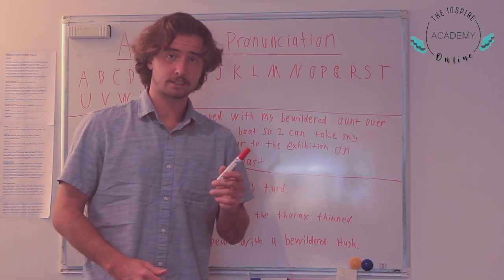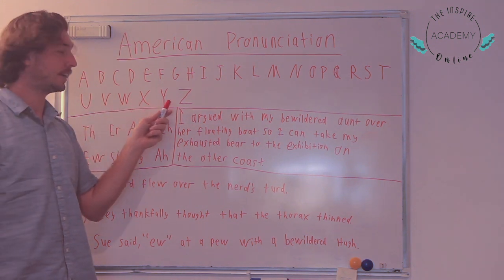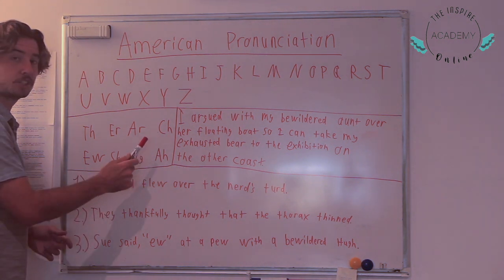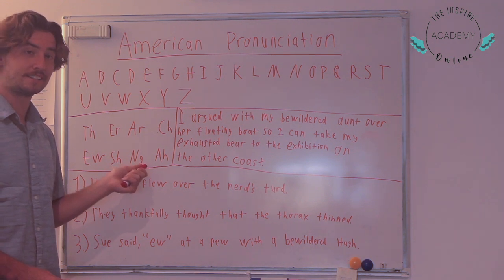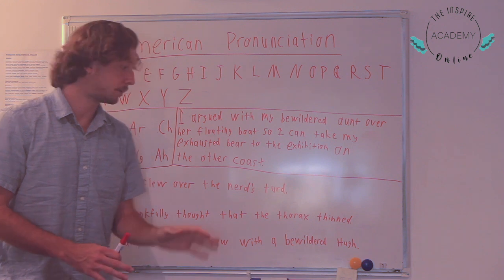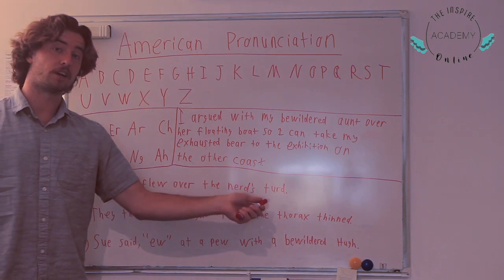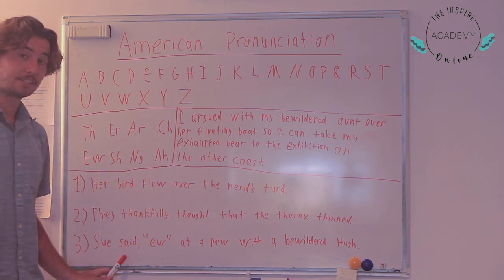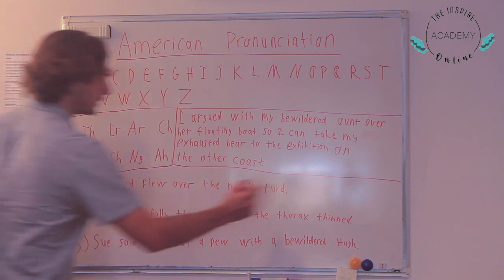How to Pronounce English Like an American | American Pronunciation Made Easy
In this video you will learn how to speak and pronounce with an American accent.